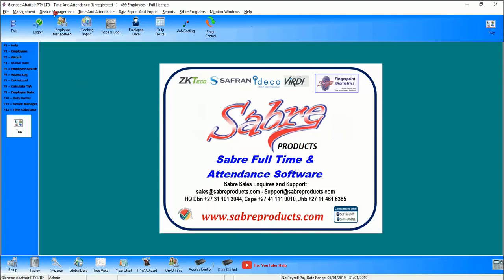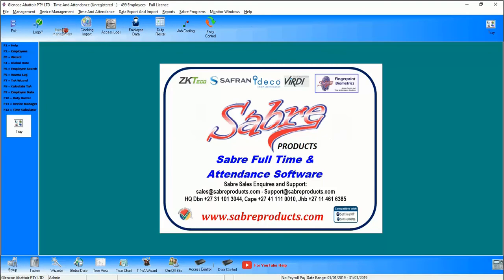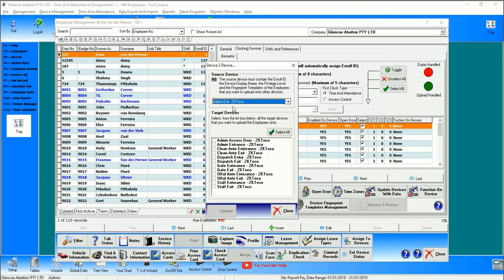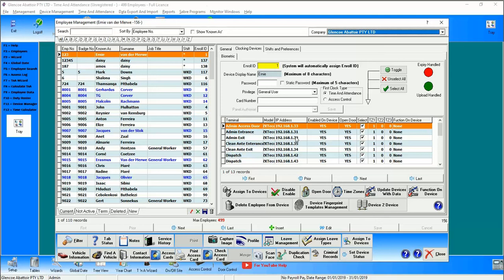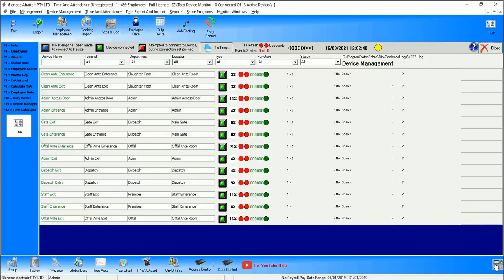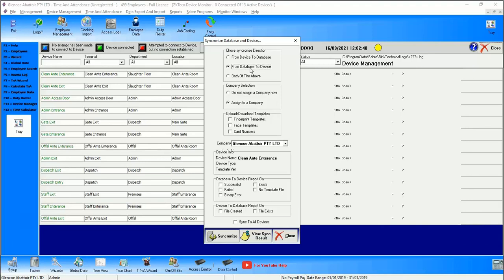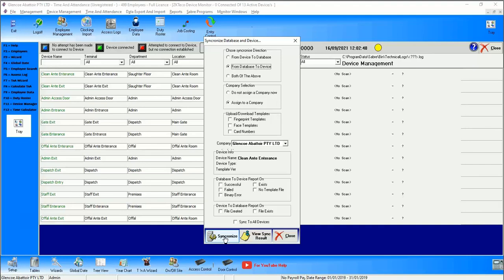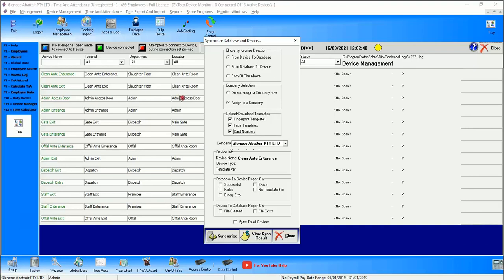How to Sync Facial Templates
Sabre Software is specifically designed to work with ZKTeco biometric hardware readers and offers support for time and attendance and access control functions.

As platinum distributors of ZKTeco hardware since 2004, we provide competitive pricing and offer the full range of ZKTeco products. For further details on our offerings, please

You can download Sabre free from the link on our main